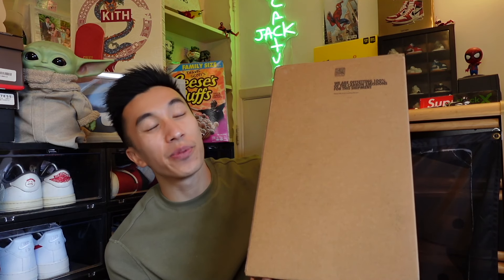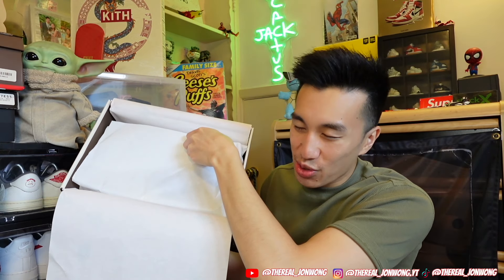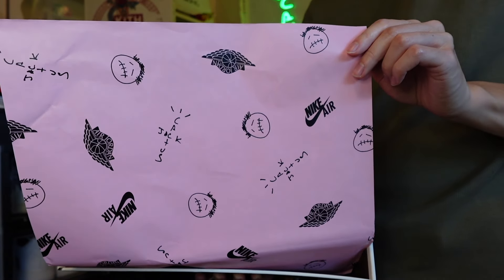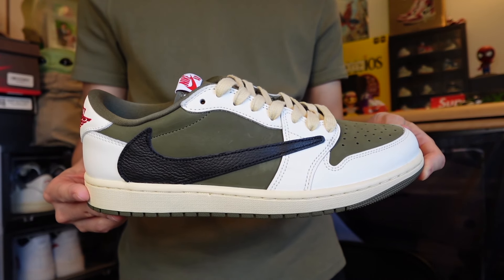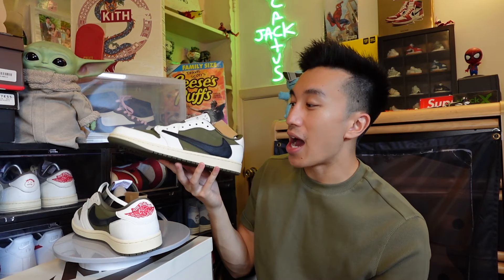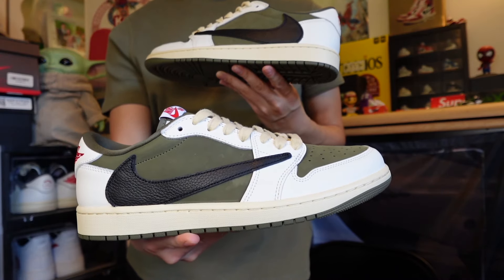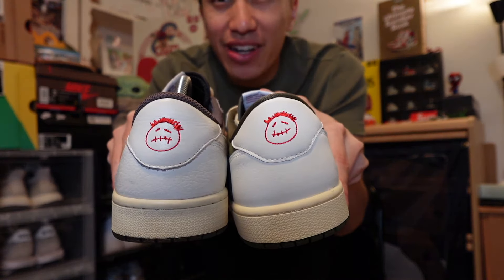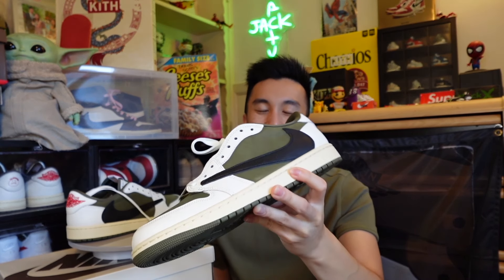I made a wish...AND SNKRS ANSWERED! | Travis Scott x Jordan 1 Low 'Medium Olive' Review + On Feet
In this video, we'll be going over the Travis Scott Jordan 1 Low 'Medium Olive'.